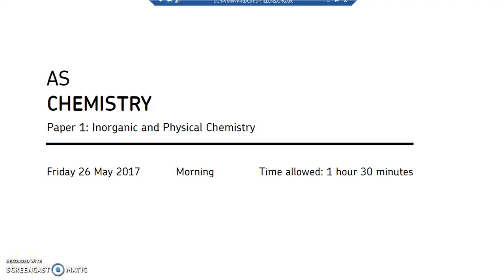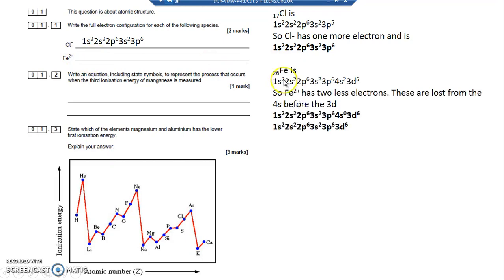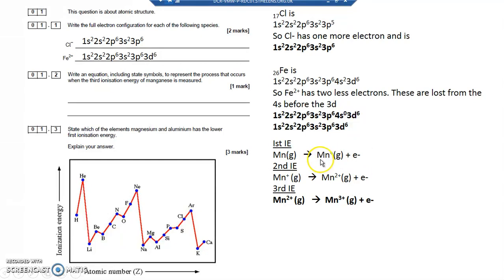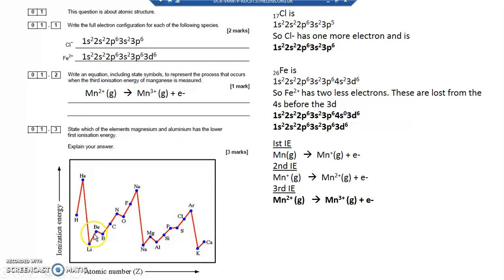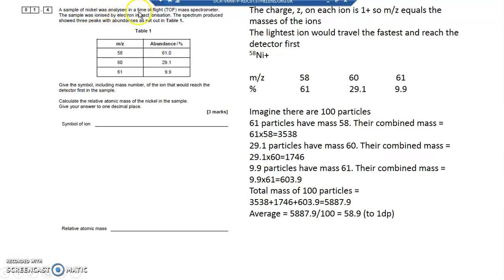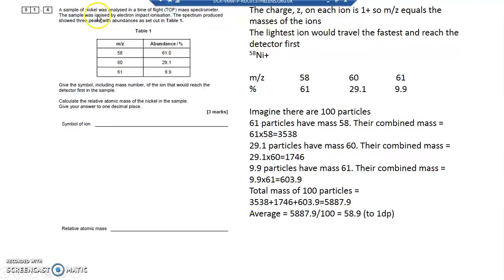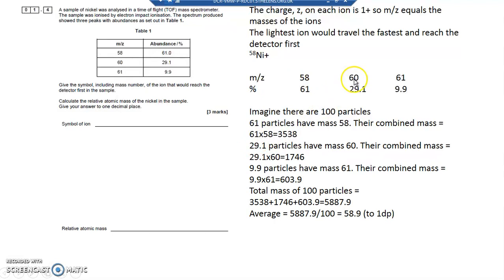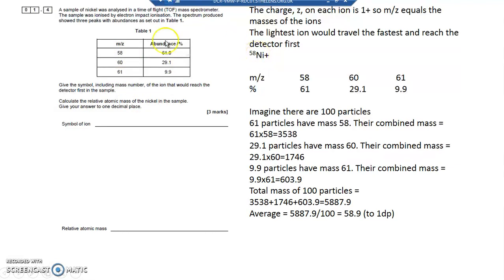AS Paper 1 2017 Q1